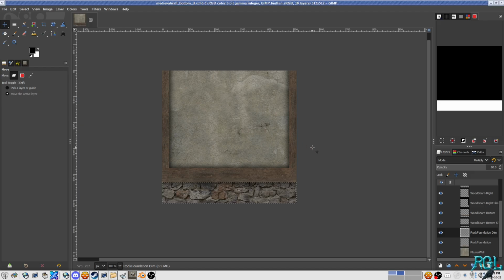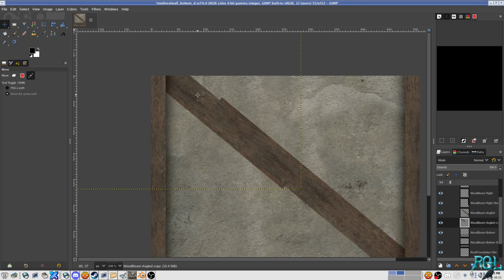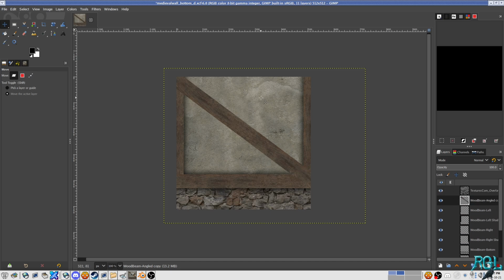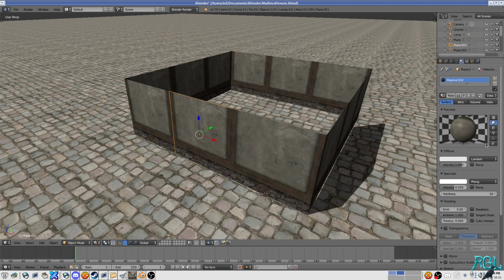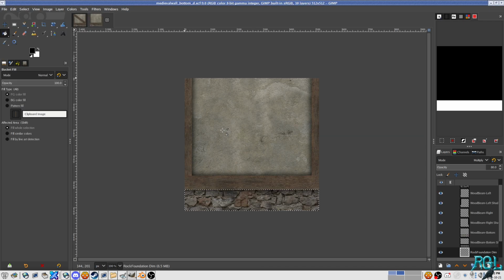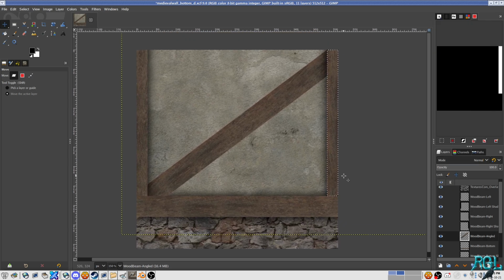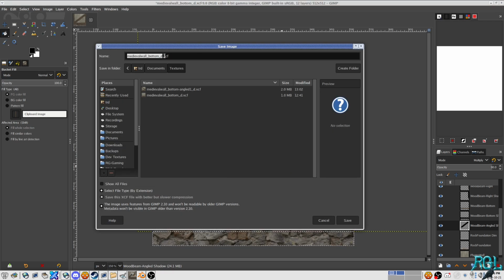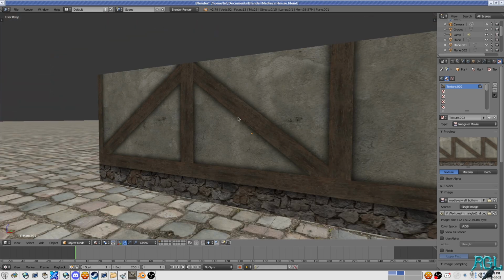Creating Game Textures In GIMP | Medieval House Texture [EP2] | PS1, PS2, N64 Retro Style Textures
In this tutorial we will take our base texture and create our angled wood beam pattern for the bottom part of our texture.